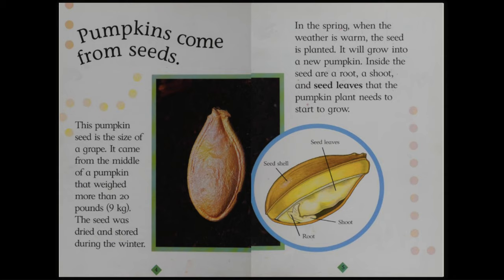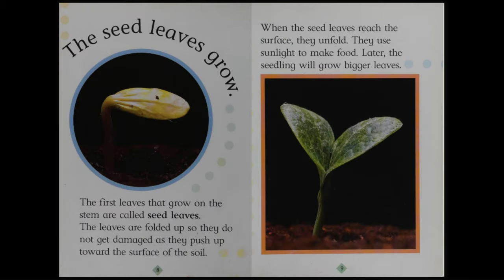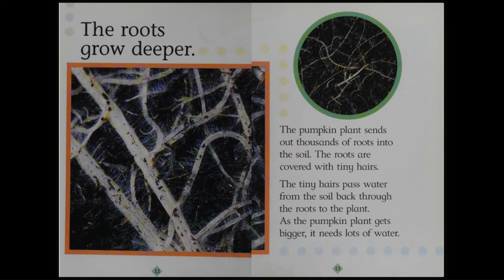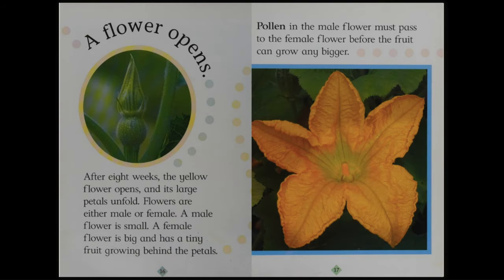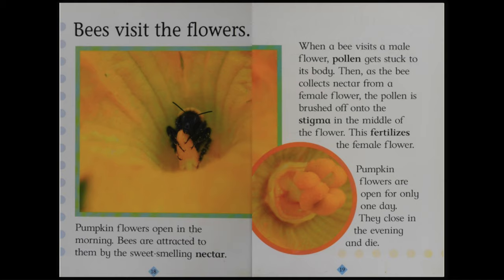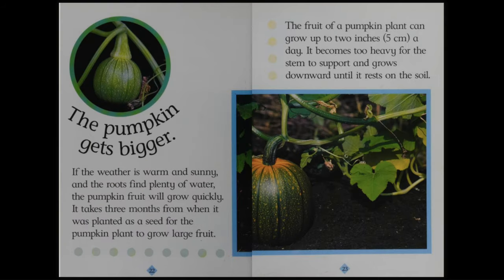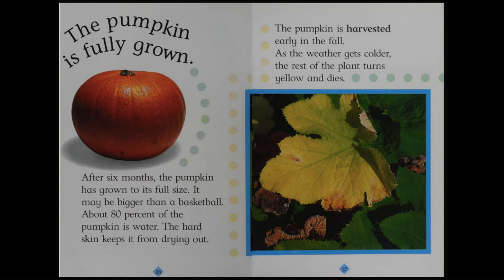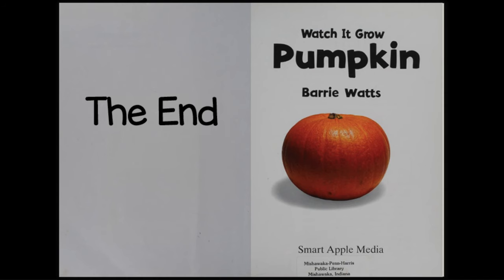WATCH IT GROW PUMPKIN - Kids Stories Read Aloud | Childrens Read Along | Bobby's Backyard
by Barrie Watts

Watch It Grow: Pumpkin captures the lifecycle of a pumpkin, from seed to seedling and on to fully-grown plant. The book also looks at how a pumpkin flowers, how it gets food and how it pollenates. Each spread addresses one stage of the lifecycle.

watch it grow pumpkin barrie watts learn about pumpkins kids stories read aloud children read along scholastic kids stories read along stories for kids stories for kids read in english storytime books children story online children stories fall pumpkin life cycle autumn reading books for kids reading childrens books childrens books read aloud childrens book reading kids read aloud with words